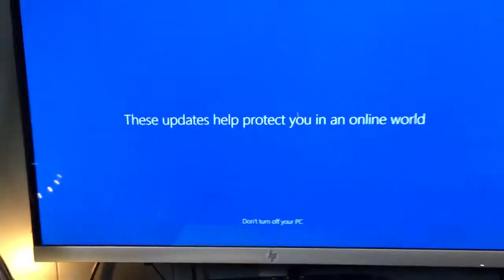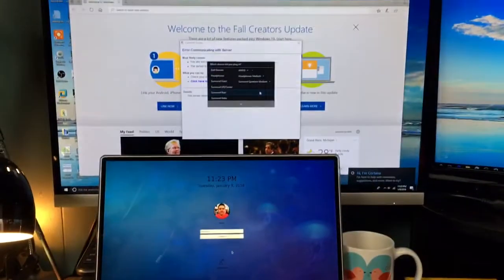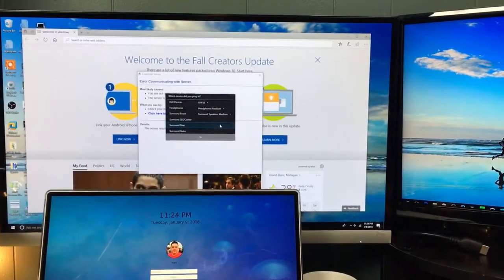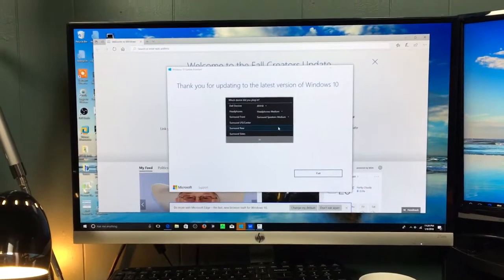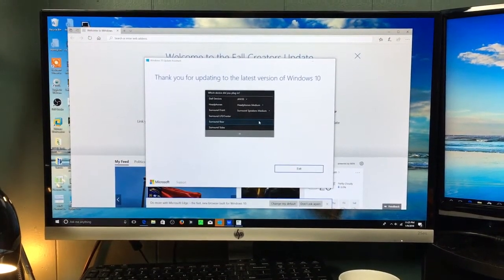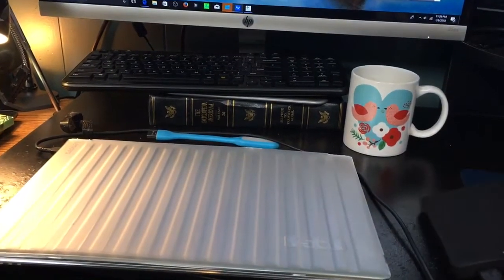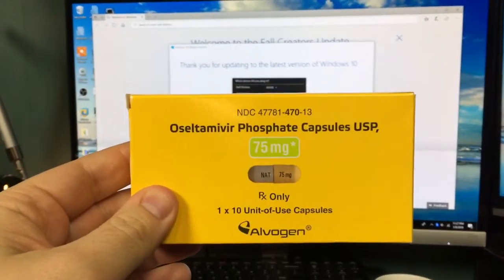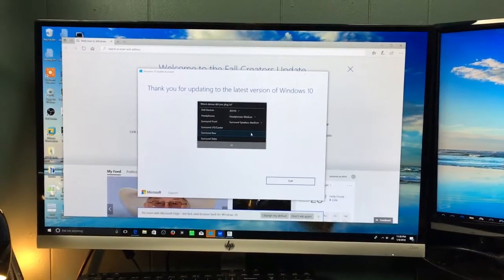Dell 5675 Ryzen Tower Hard Locking and Rebooting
I just installed updates in Fedora Linux, did I just make a big mistake?